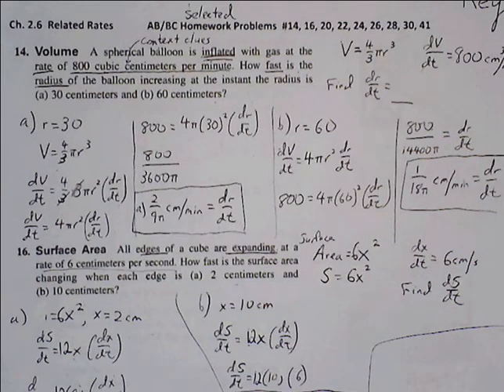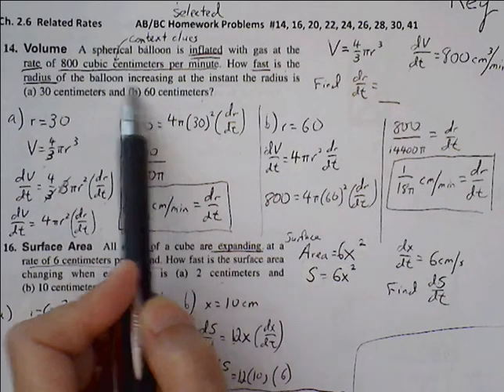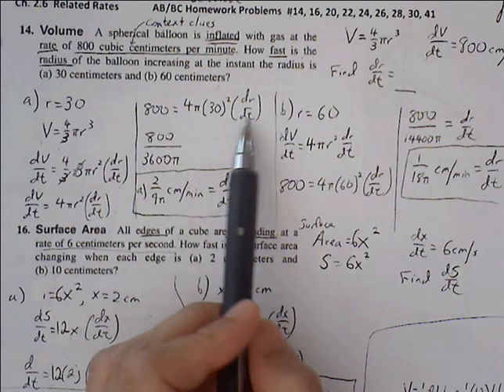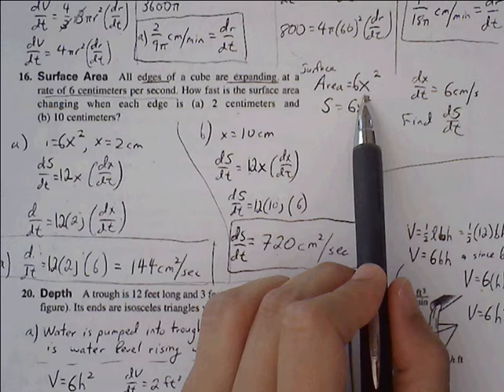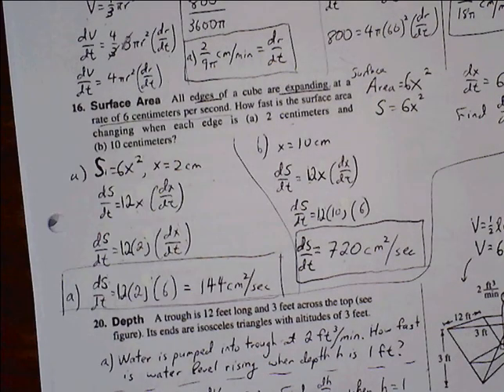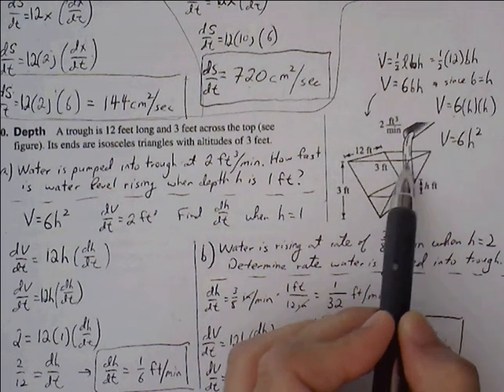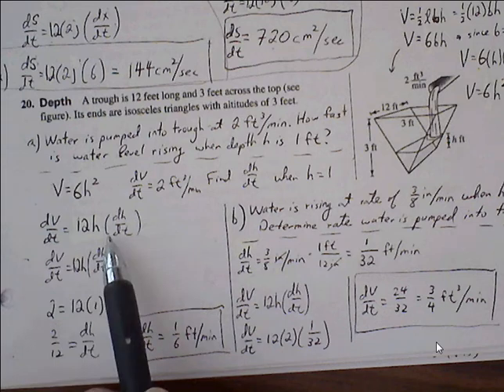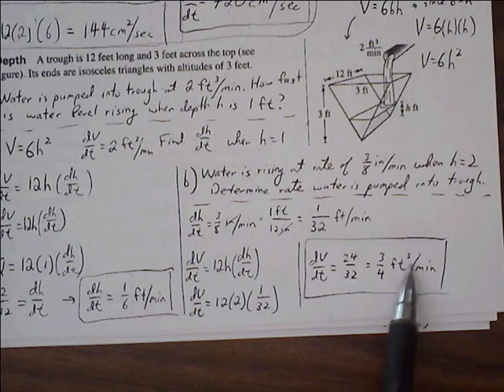2.6 Related Rates Problems #14,16, 20